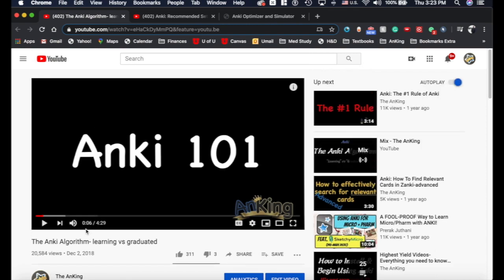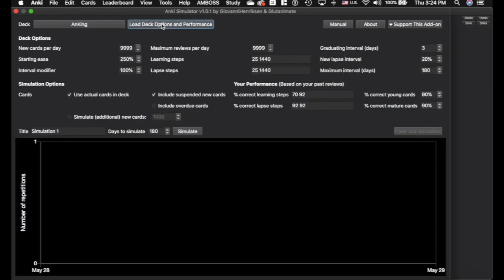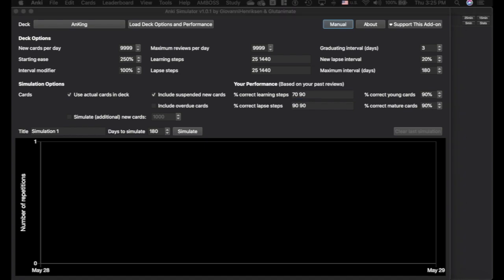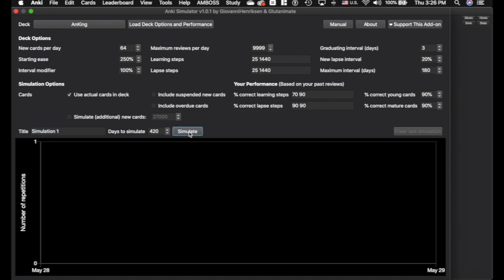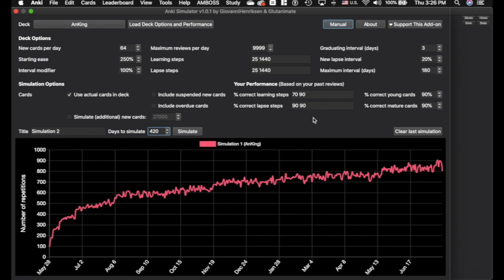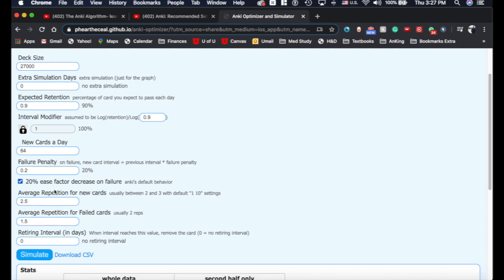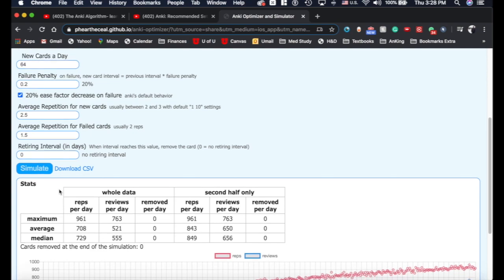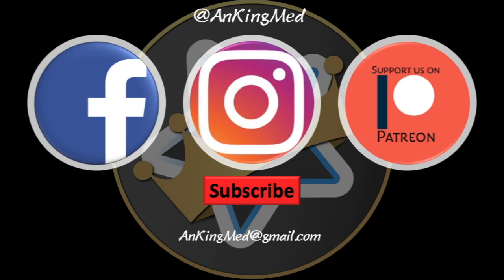Anki Simulator Add-on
This video shows how to use the Anki simulator add-on to try out different settings. Huge thank you to Giovanni and Glutanimate for building this add-on!